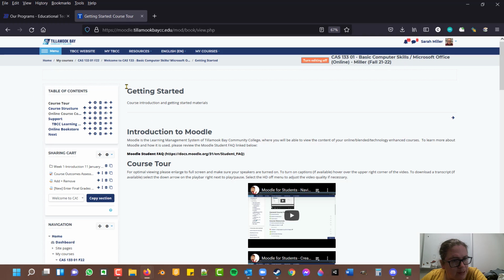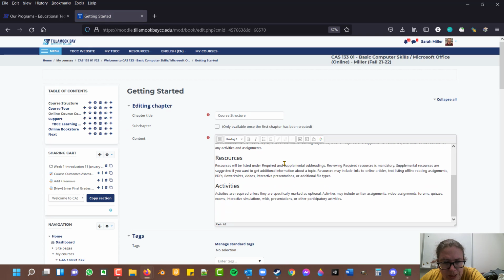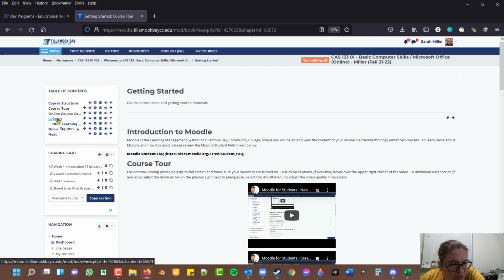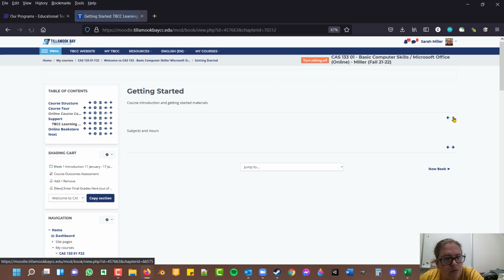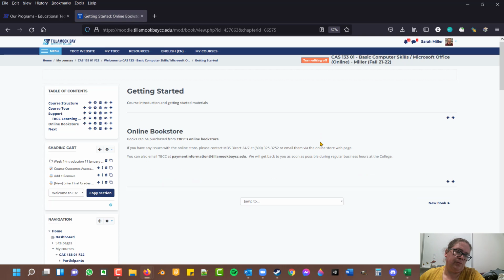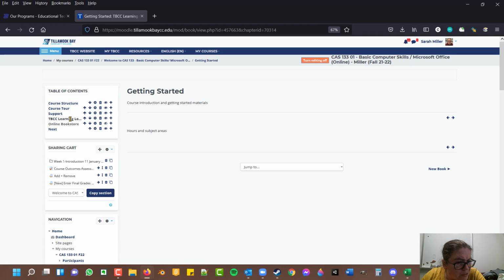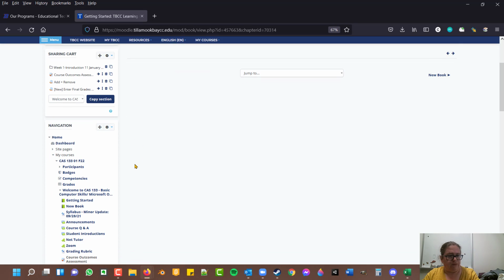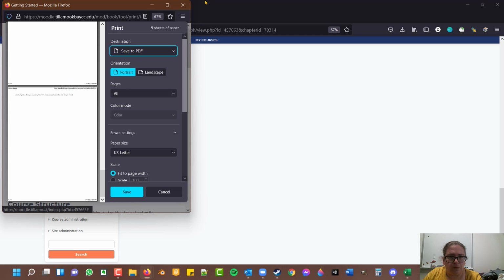Edit and Print Book - Moodle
TIMESTAMPS
00:00:00 - START
00:01:00 - 1 MINUTE
00:02:00 - 2 MINUTES
00:03:00 - 3 MINUTES
00:04:00 - 4 MINUTES
00:05:00 - 5 MINUTES